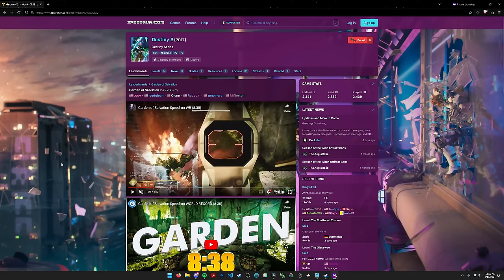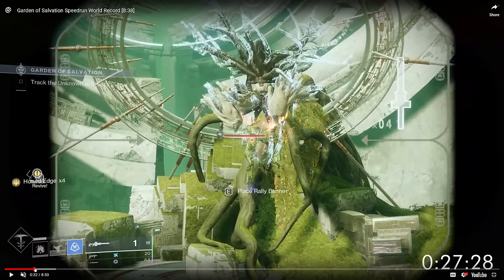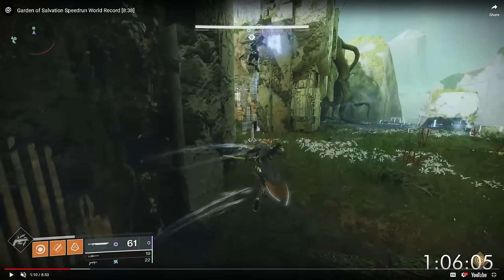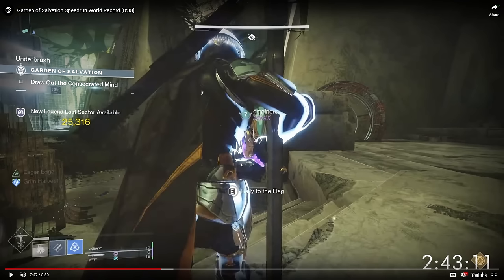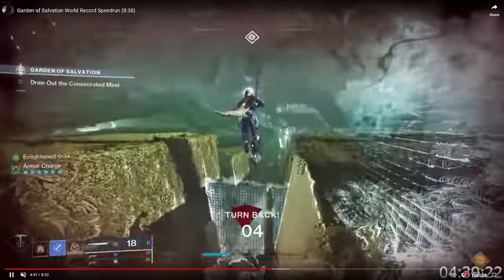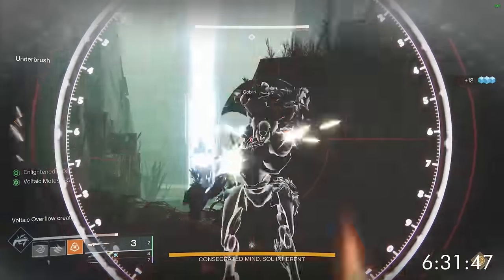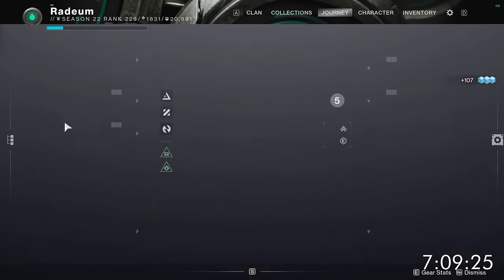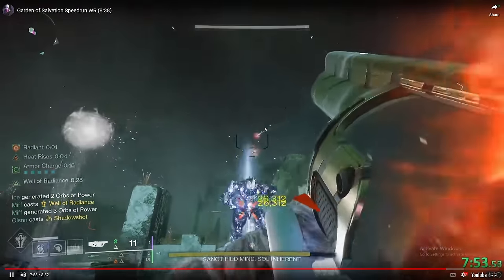World Record Breakdown: Garden of Salvation in 8:38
Next on our journey through raids is Garden of Salvation! Listen along as I explain the crazy strategies used in this sub-10 minute raid completion.

Timestamps:
00:00 Intro
00:30 Entrance
02:14 Evade
13:58 Summon
26:46 Consecrated Mind
33:11 Sanctified Mind
37:28 Outro